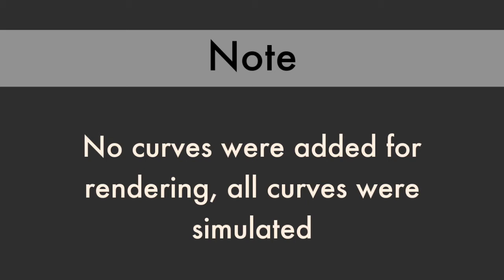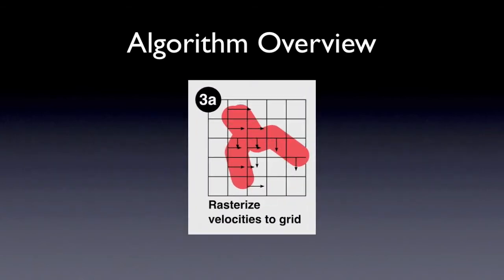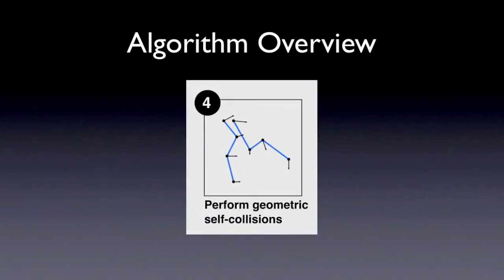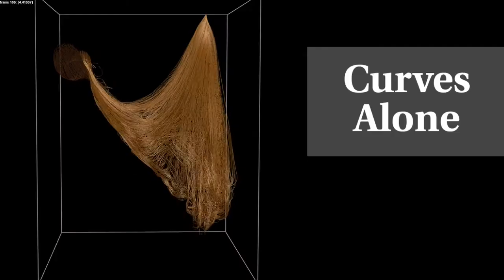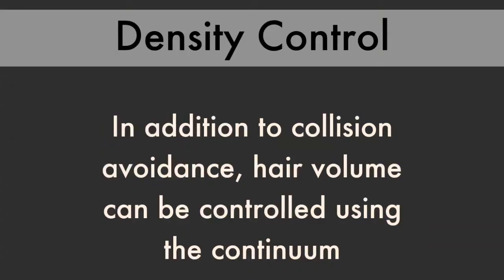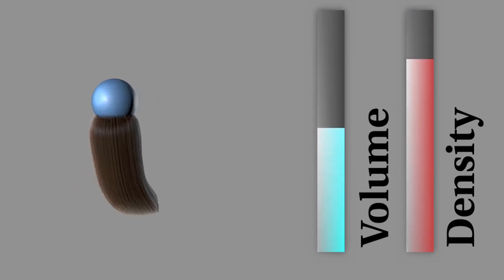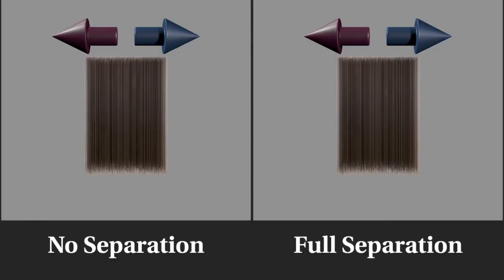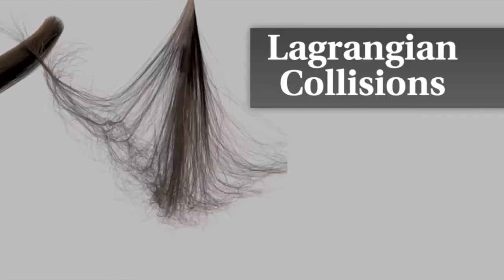"Detail Preserving Continuum Simulation of Straight Hair" submission video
"Detail Preserving Continuum Simulation of Straight Hair", A. McAdams, A. Selle, K. Ward, E. Sifakis, and J. Teran, ACM Trans. Graph. (SIGGRAPH Proc.), 2009